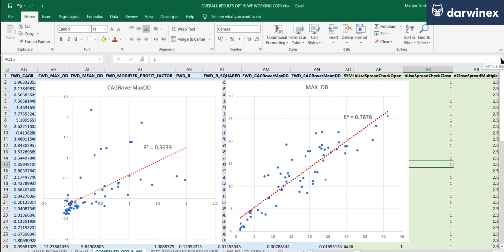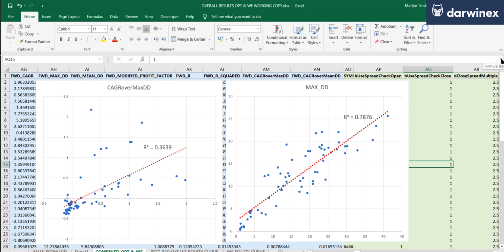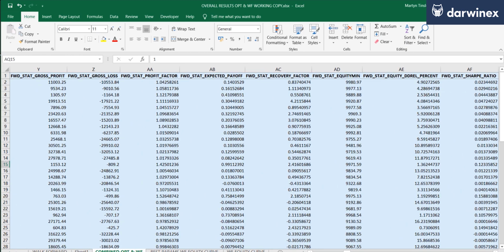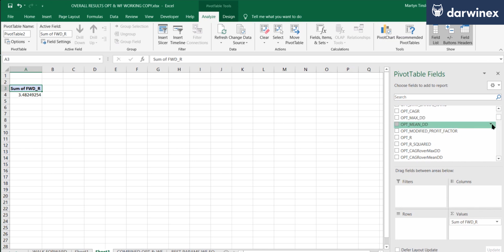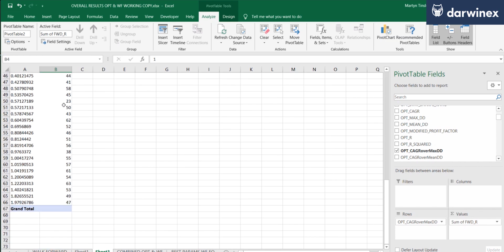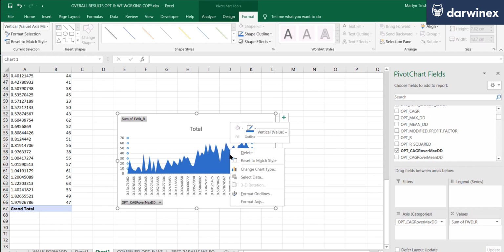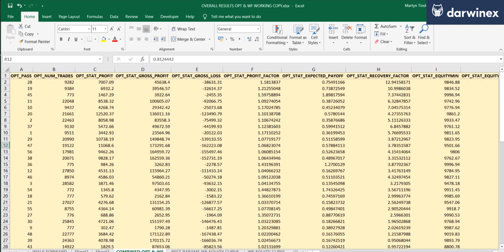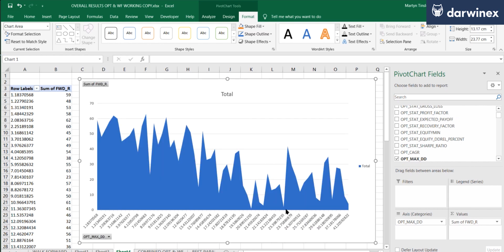16.1) Sharpe Ratio, Recovery Factor, Return/Max Drawdown, Expected Payoff.. Which is best? (PART 4)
This research concludes that the optimal way to ascertain the best performance criterion in trading system optimizations is to compare the metric with the Correlation Coefficient of the walk forward equity curve. This is Part 4 of 5.